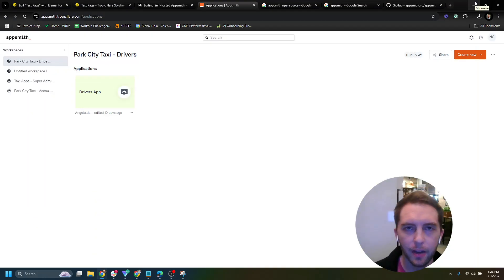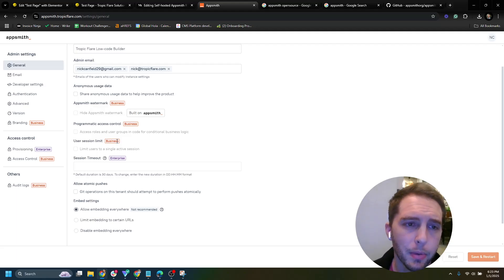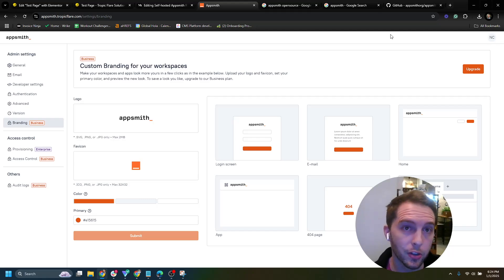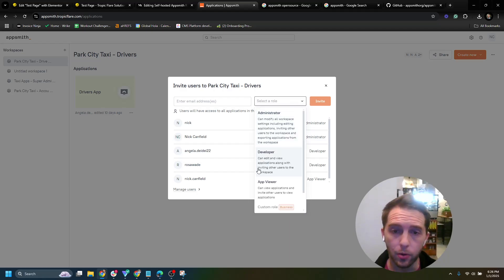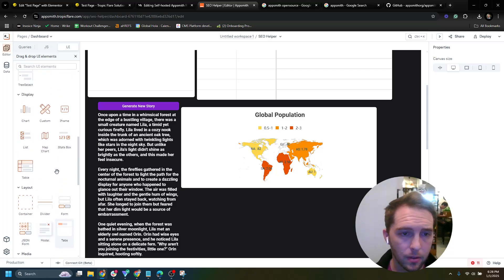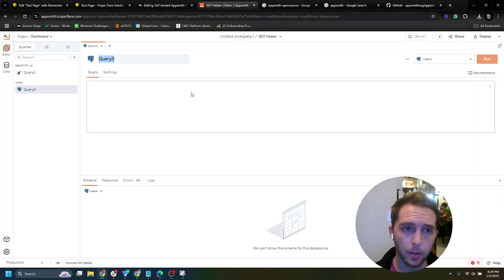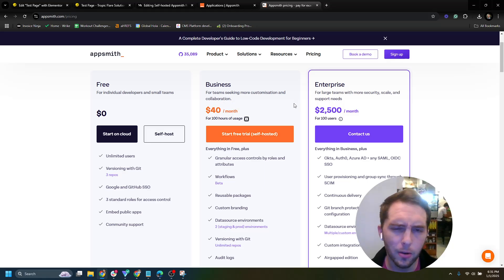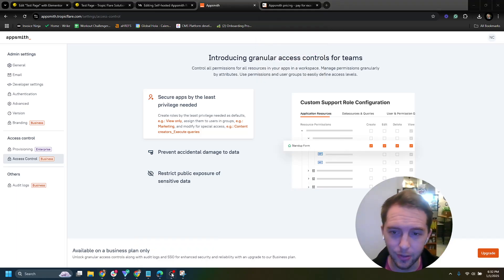Appsmith Self-hosting: Things to Know Before Using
Self-hosted Appsmith Review: What You Need to Know Before Setting It Up

In this video, I dive into my experience setting up a self-hosted version of Appsmith on DigitalOcean for my low-code consultancy. While Appsmith promises a lot with its open-source claims, the reality of the setup and use was a different story.

Here’s what I cover in this review:

Setup Challenges: The recommended server configurations and how they impacted the cost and ease of setup.
User Management Issues: Why Appsmith's self-hosted version may not be ideal for SaaS apps or customer portals.
Customization Limitations: The challenges with branding, permissions, and configurations compared to other tools like Retool.
Cost Analysis: Is self-hosting really cheaper? I break down the expenses and compare them to other low-code platforms.
If you’re considering using Appsmith for your apps, watch this first to save yourself time and frustration!

Need help building low-code applications?
At Tropic Flare, we specialize in building MVPs and fully functional apps with tools like Appsmith, Retool, and Zapier. Let us help you build smarter, faster, and cost-effectively.